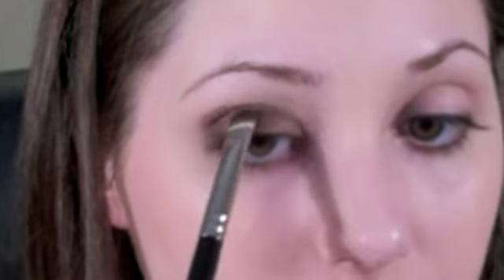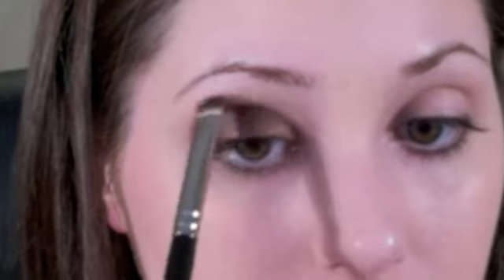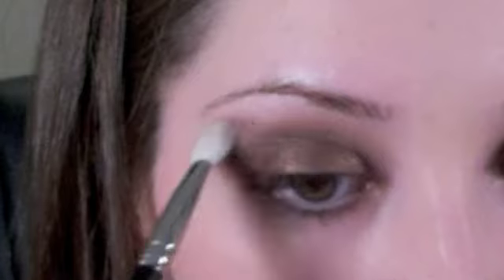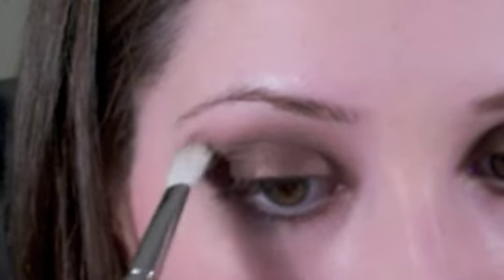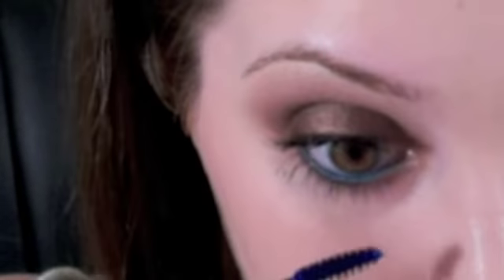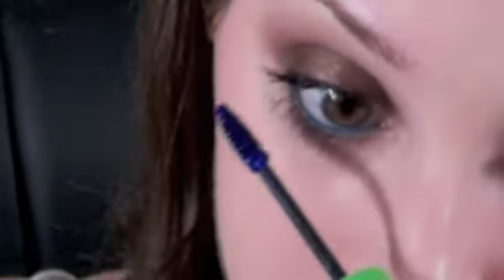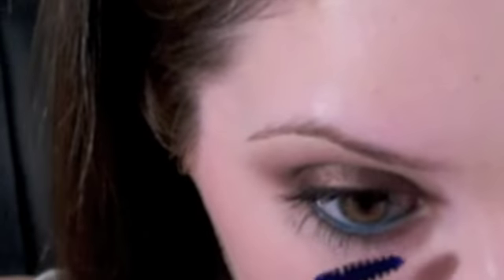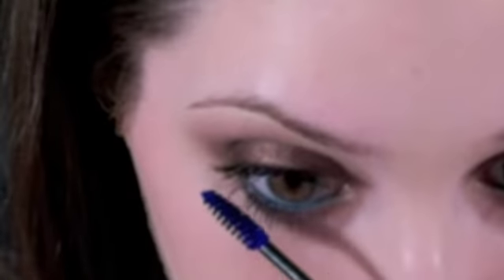Pop of Color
Products used:
Mac e/s Mulch/Ricepaper/Omega
L'Oreal Gel Liner in Teal
L'Oreal HIP mascara Ultimate Black
Maybelline Great Lash Royal Blue
Clinique Vitamin C Smoothie in #2 Nude-tricious